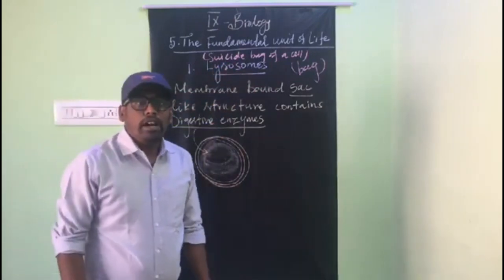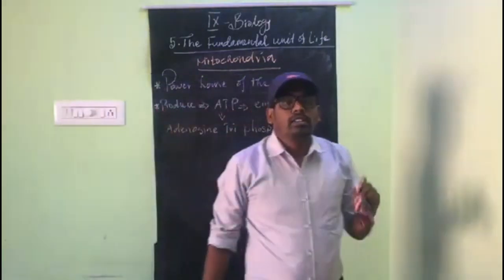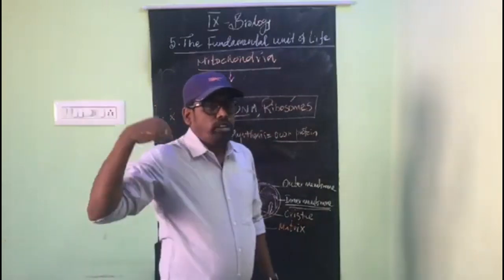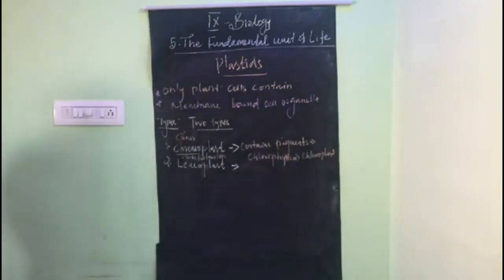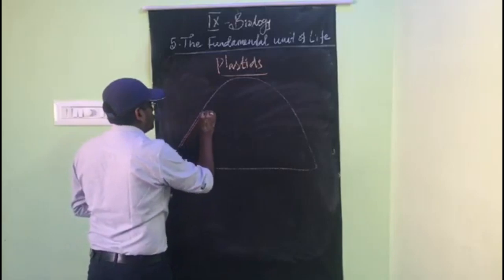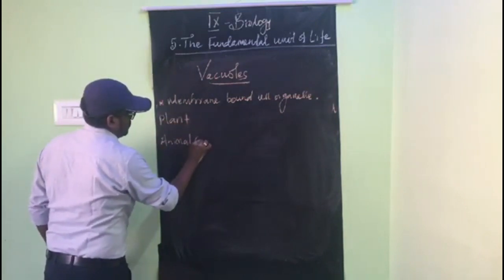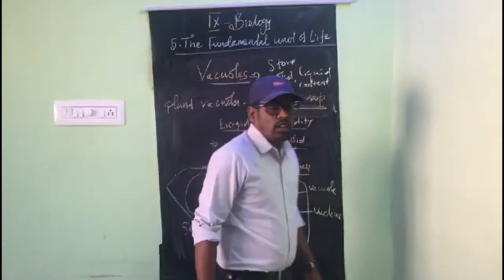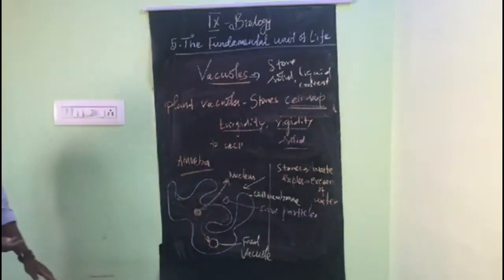Grade IX Biology chapter 5 The Fundamental unit of Life Part 3